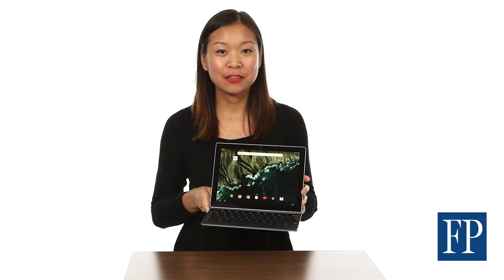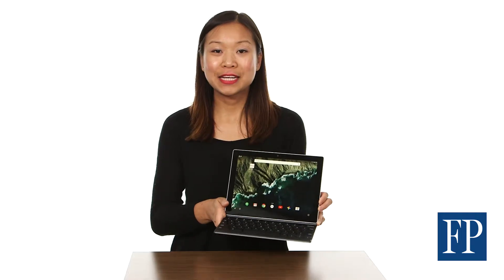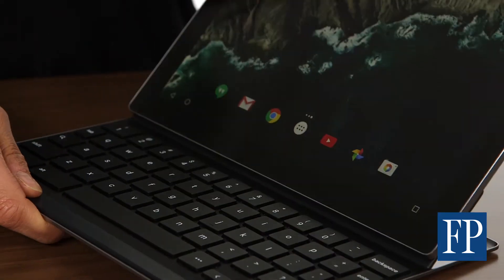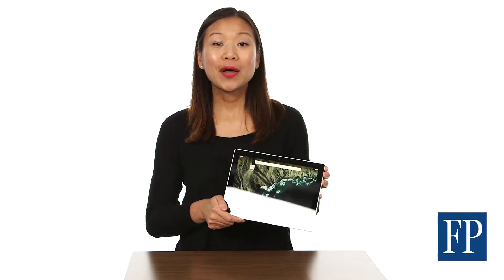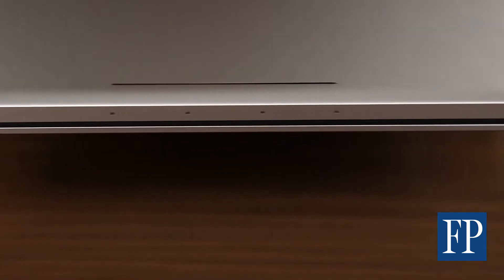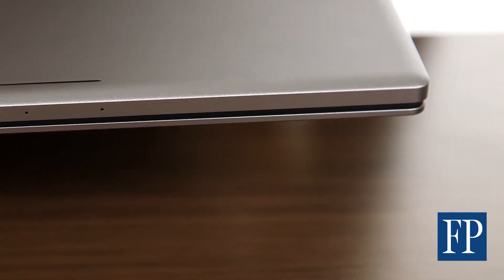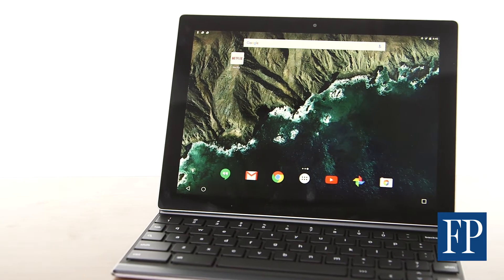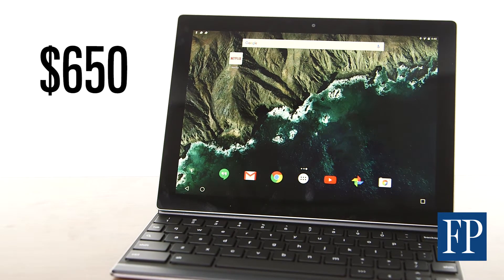First look at the Pixel C by Google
FP Tech Desk’s April Fong gives you a first look at some of the key features of the first hybrid tablet by Google, the Pixel C.